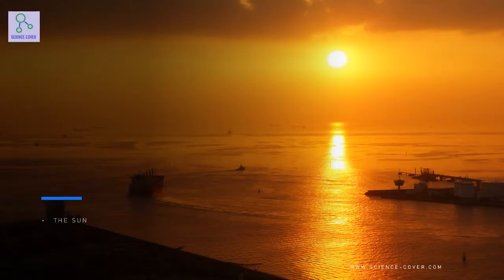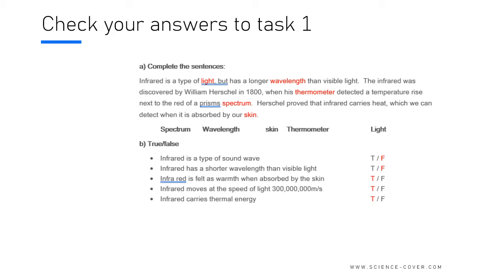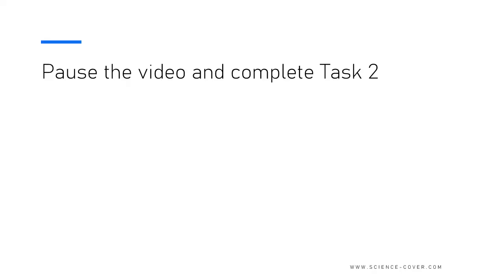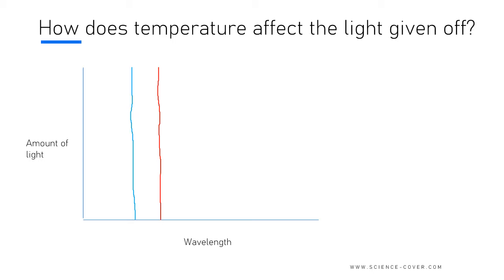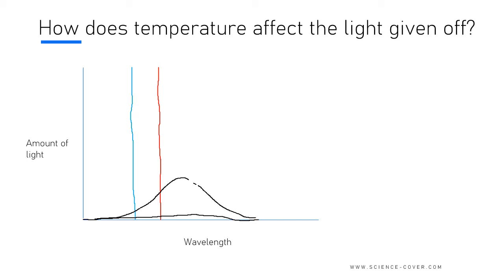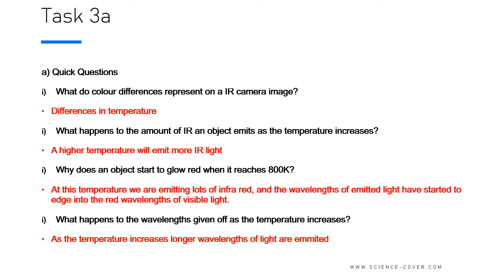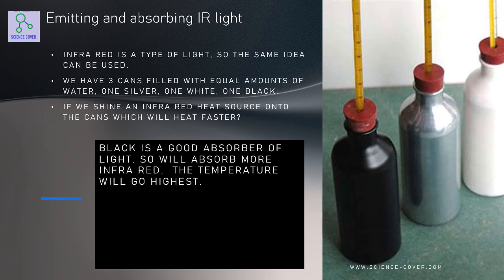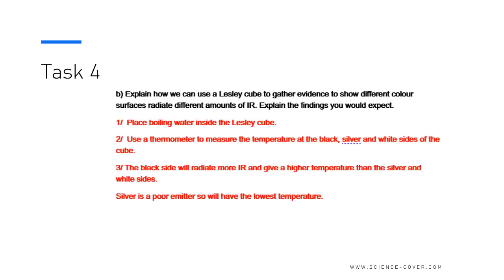P08 Infra-red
This video explores the Infra-red, what it is, how it is used, and the relationship between temperature and wavelength.
This video is designed to be watched with the P08 Infra red worksheet available